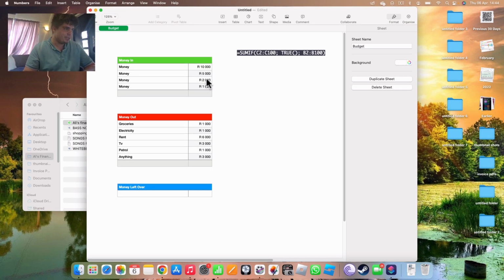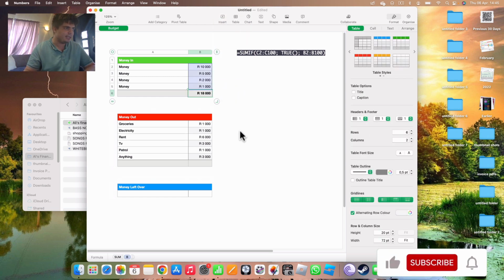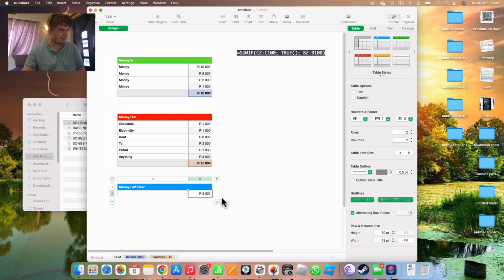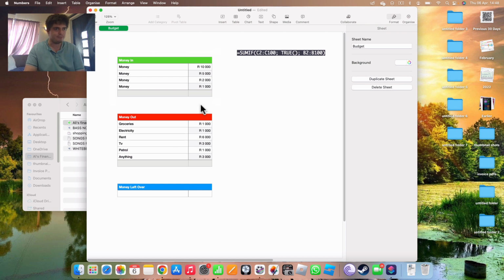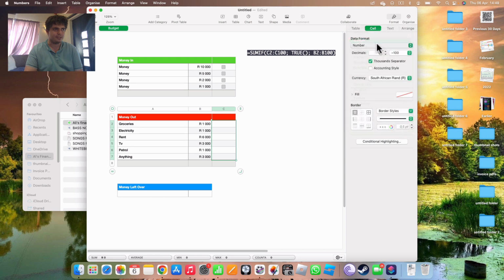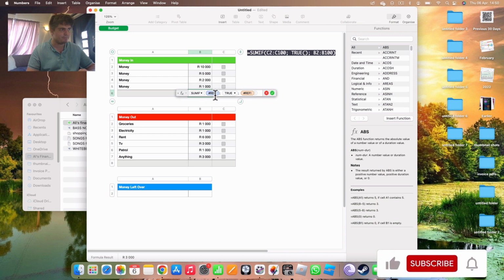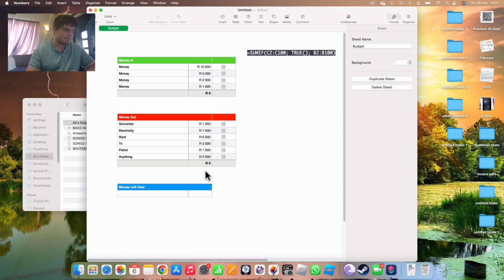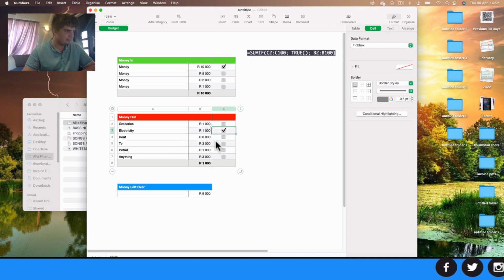"Budgeting 101: How to Use Numbers on a Mac to automatically calculate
🌟 Album: "Bina" - A Tribute to My Mother 🌟
Released on January 11th, 2023

🎵 Our Instruments & Gear 🎵
Teaching Instruments:
- Alto Marimba: amaAmbush 2011 Model
- Tenor Marimba: African Ethos 2022 Model
- Bass Marimba: African Ethos 2018 Model

Performing Equipment:
- Custom SuperSoprano with Extra F: 2021 Model
- Hybrid Amp
- iPhone 7 for Backing Tracks
- Apple Watch Series 5 to Control Tracks
- Chalk Balls for Dry Hands
- Extension Wheel

🌟 Welcome to The Rumble God YouTube Channel 🌟
Join Alistair Dickerson, a skilled marimba performer, educator, and entertainer, as he brings various genres to life through his marimba mastery. Enjoy marimba tutorials, gaming, tech content, and student showcases.

Album dedicated to my mother - Released 11 January 2023

Performing Equipment
Custon SuperSoprano with a extra F - 2021 Model
Hybrid Amp
Iphone 7 Supplies the backings
Apple Watch series 5 controls the tracks
Balls of chalk keeps hands dry
Extension wheel

About us:
The Rumble God is a Marimba Teacher and performer In South Africa.

Thanks very much for watching and we hope that you enjoy our content.